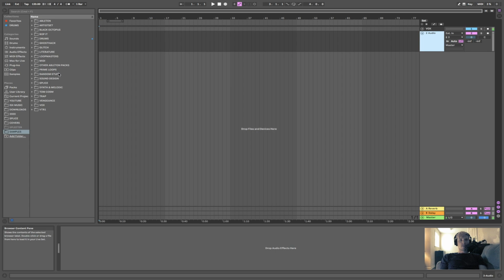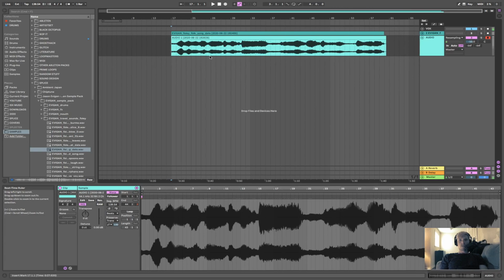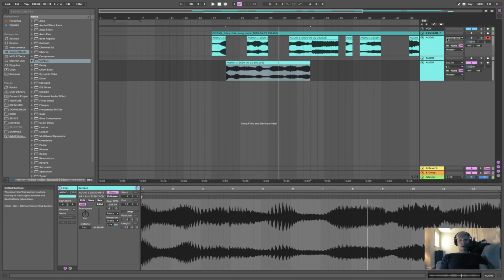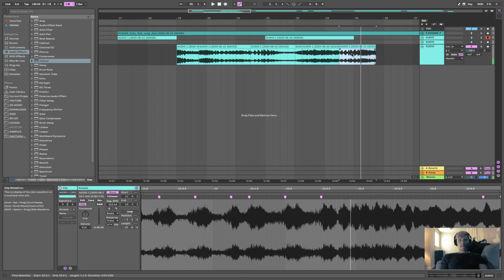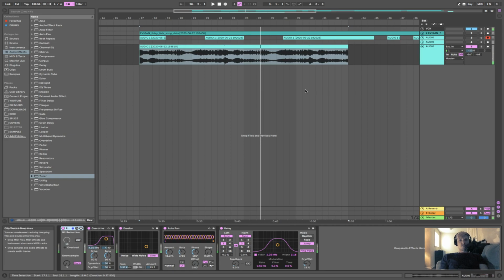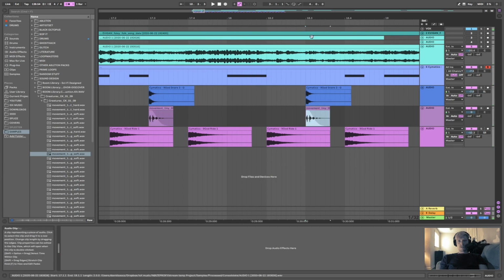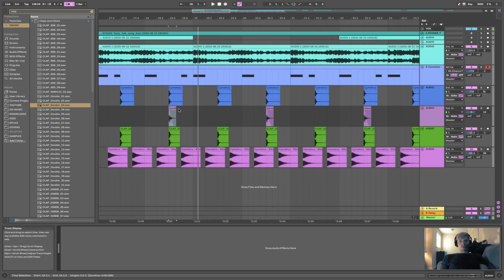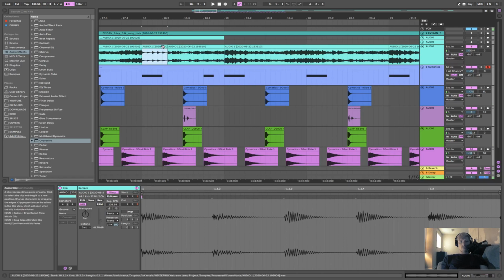Ableton 10 - Experimenting with Drums and Warp Modes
I start this video out taking foley and creating a rhythmic pattern using different warp modes in Ableton, and the rest is just my own distraction and need to experiment with rhythms. Hope you get something from it!

Please let me know if you have any questions or suggestions for future videos in the comments below!

You get the idea ;)